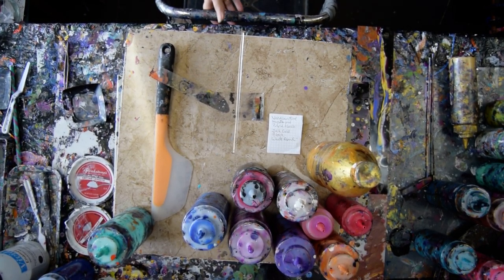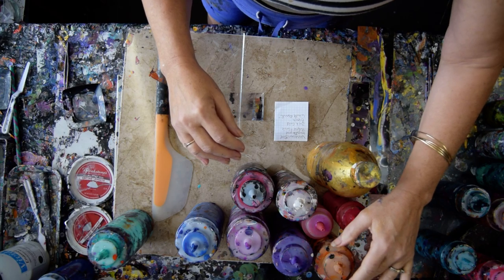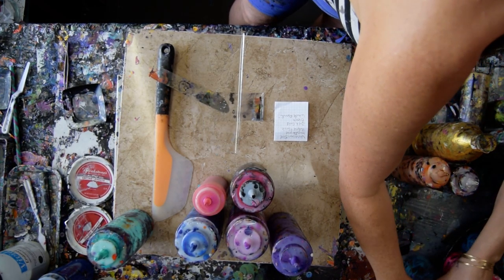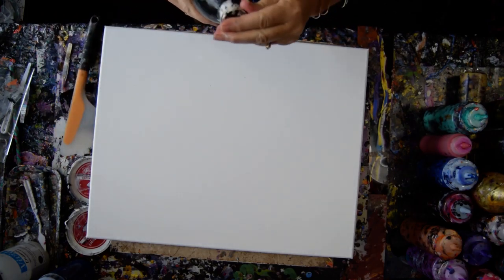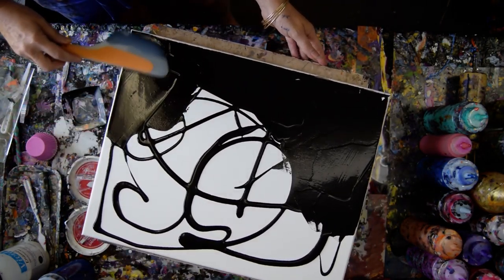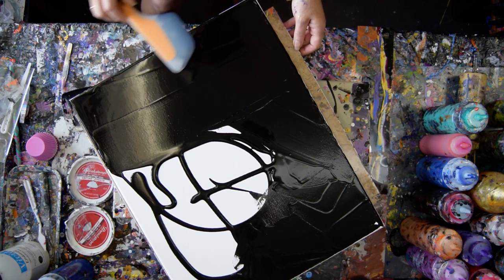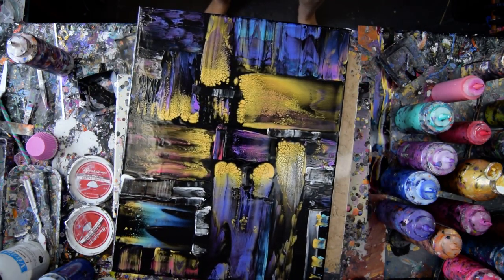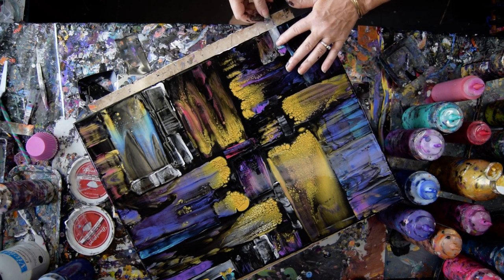#7334 Acetate &Spatula Dipped Into Black Swipe Acrylic Enamel Fluid Acrylic Pouring Art 8.26.20